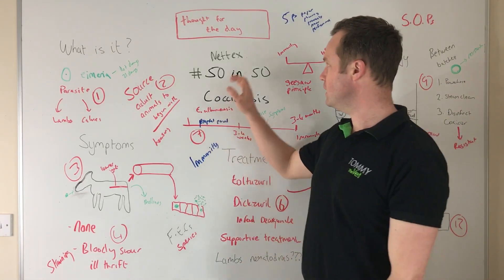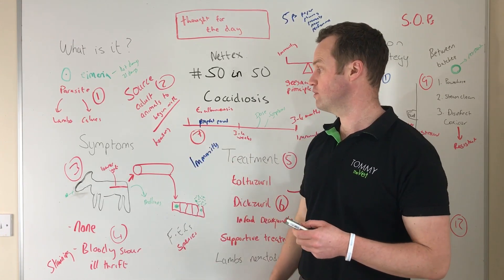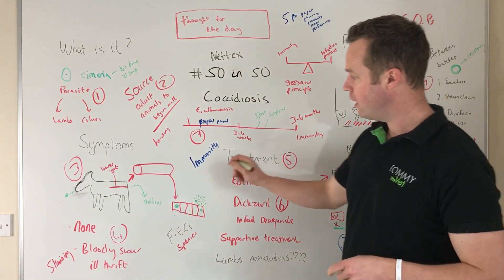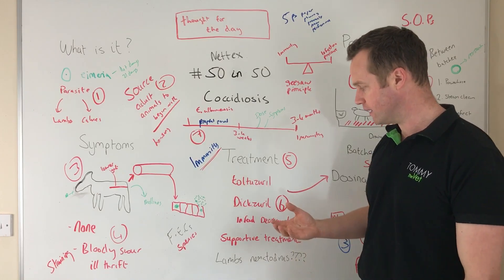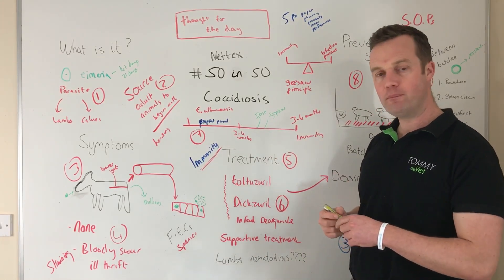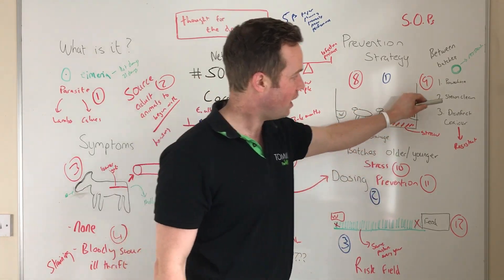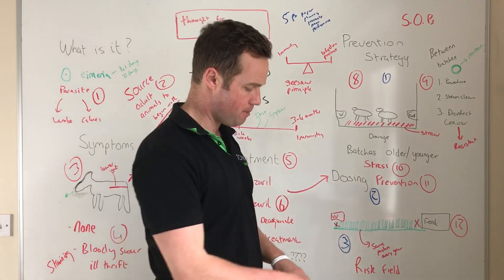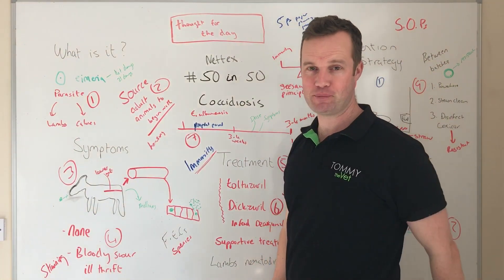50in50 Controlling coccidiosis in calves and lambs